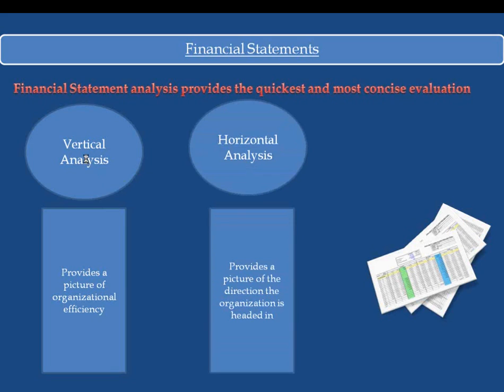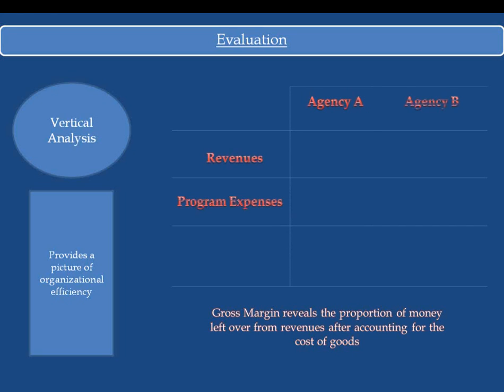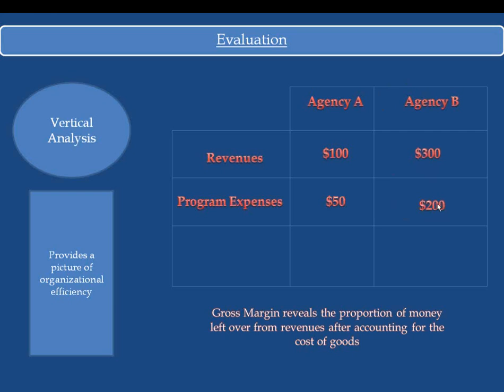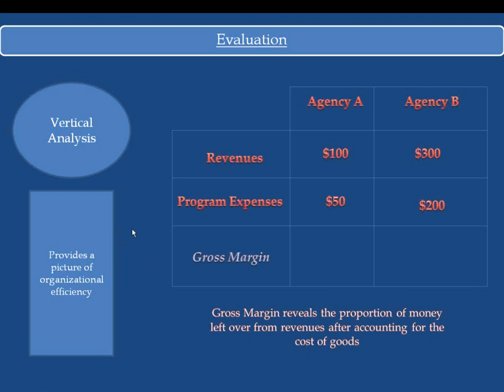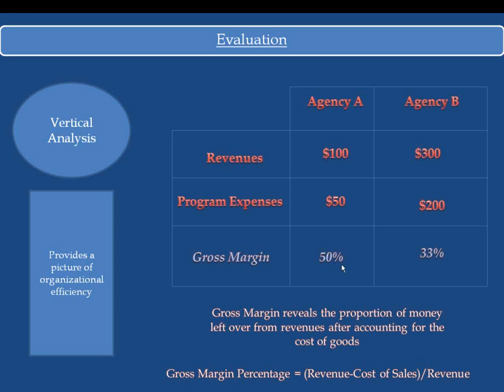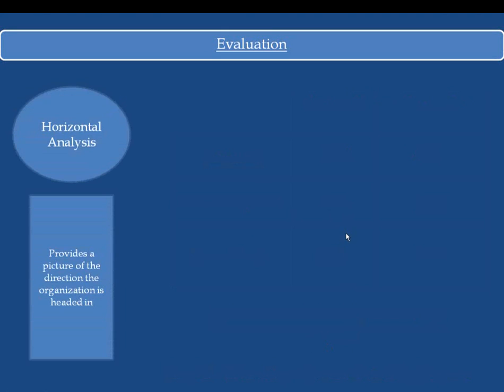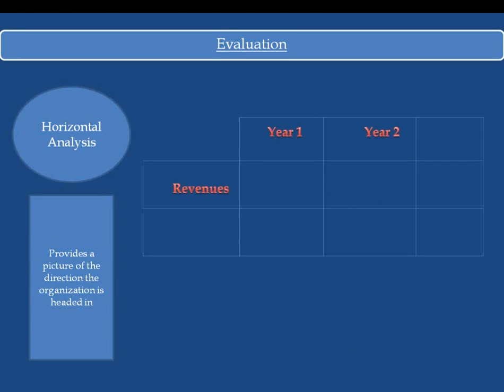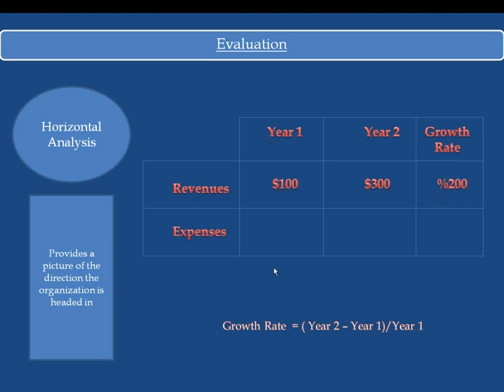2010-06-25 :: Analyzing Internal Agency Structure :: Part 6 of 6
Webinar about Internal Agency Structure.